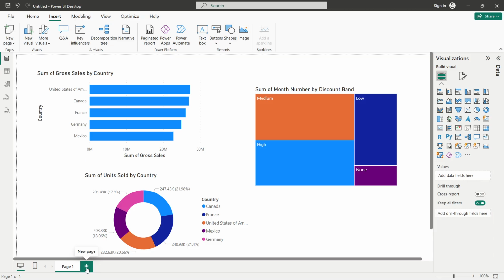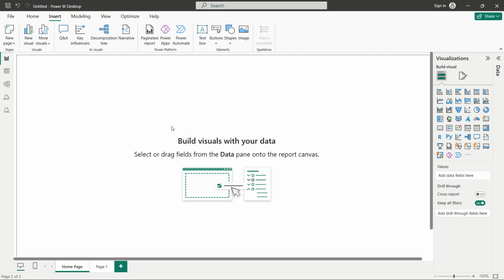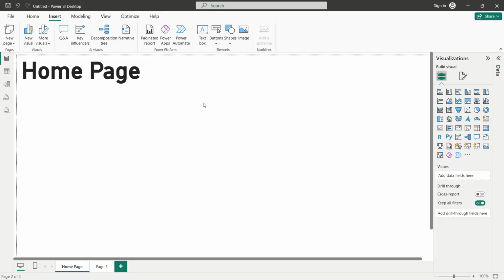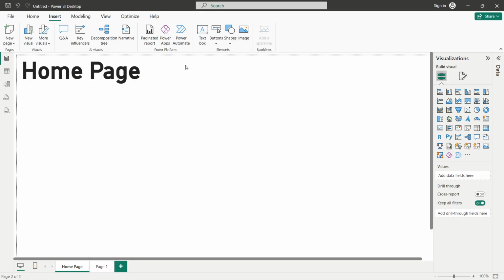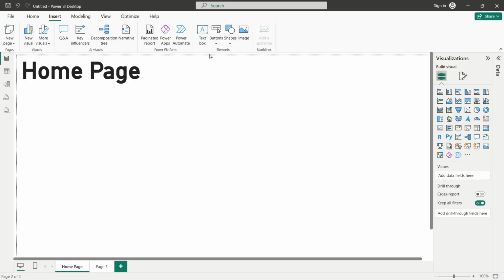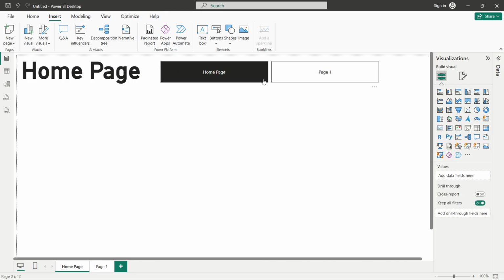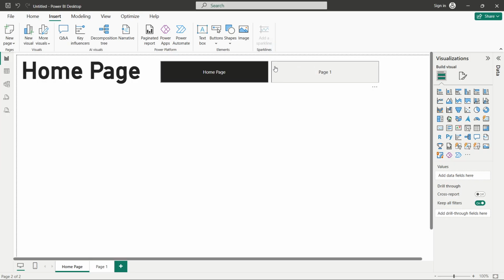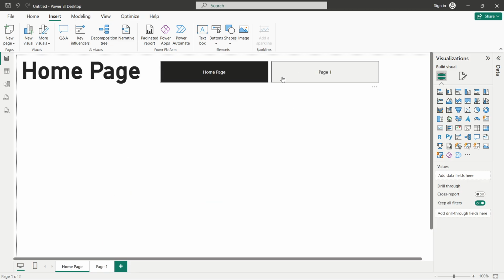How To CREATE A HOME PAGE In Power BI (QUICK & EASY) 2026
In this video, I'll show you how to create a home page in Power BI. This is a step-by-step guide on designing a professional and functional home page in Power BI in 2026. If you want to set up your Power BI dashboard with an effective home page, this tutorial is for you!